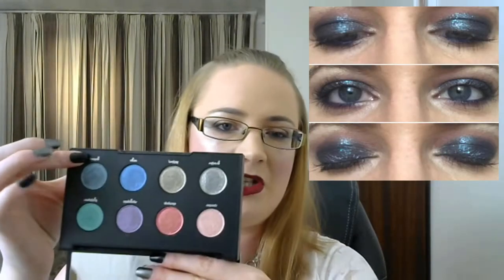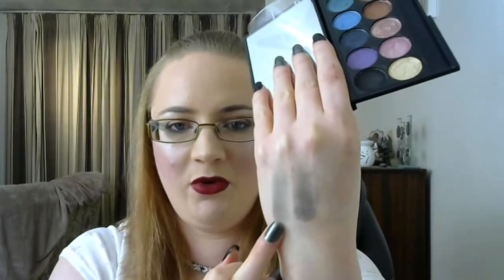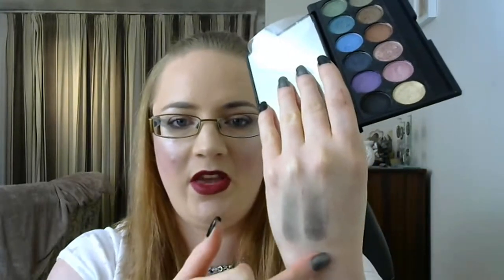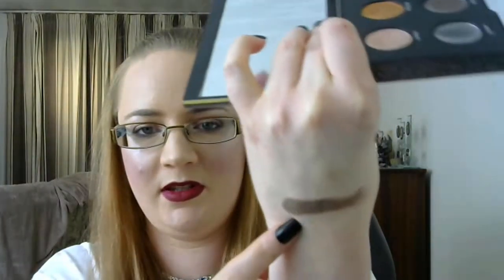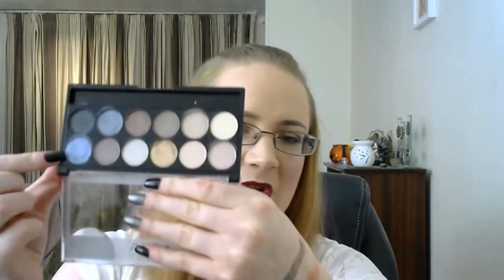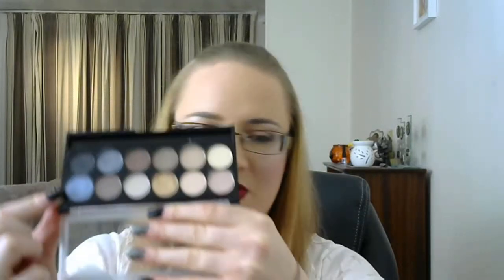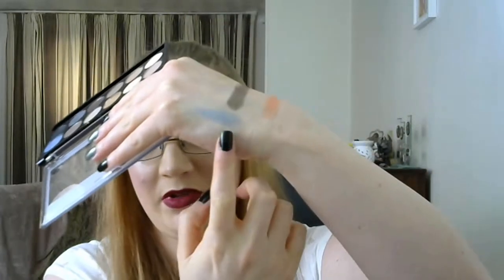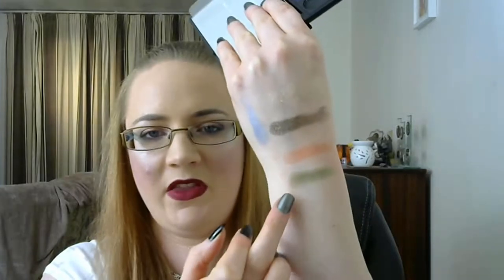Throwing Shade ~ Eyeshadow Exploration ~ Collab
Joy - @joyeuxvestal